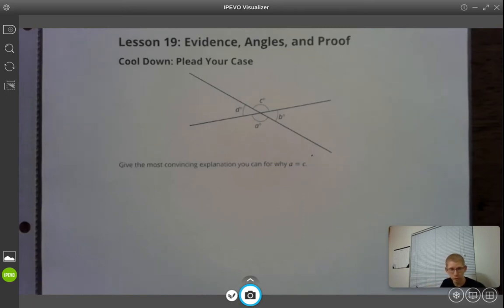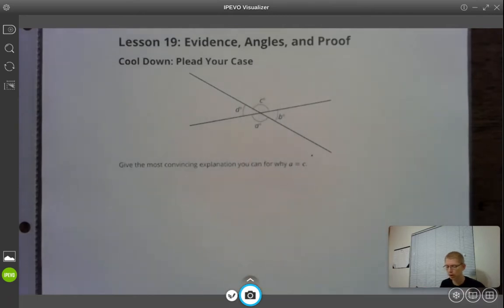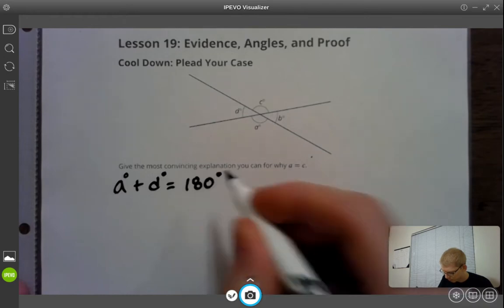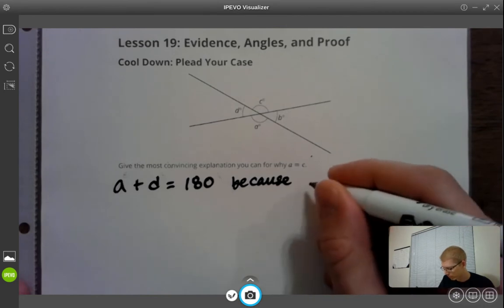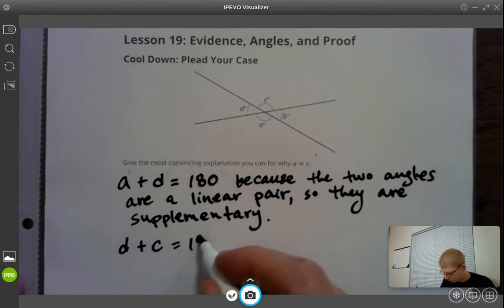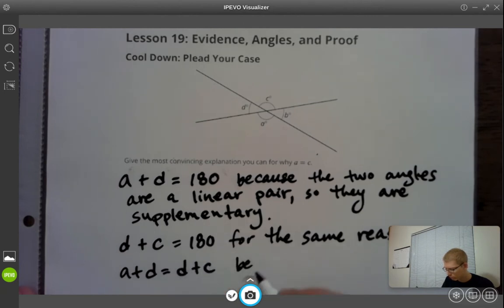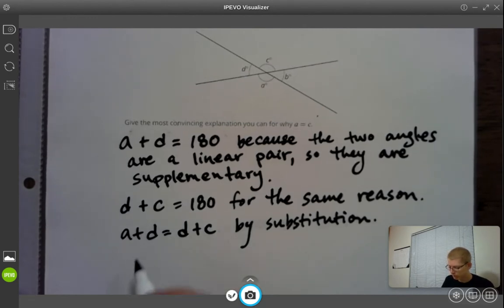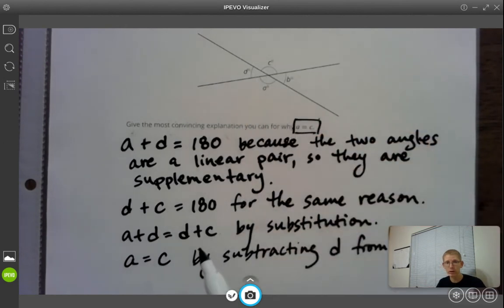U1L19 Evidence, Angles, and Proof Cooldown